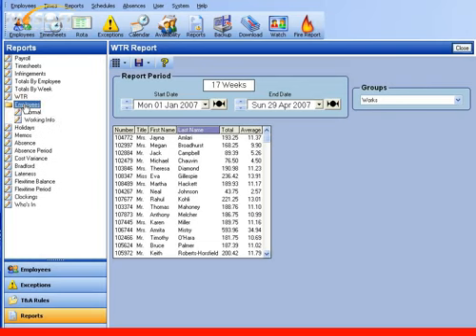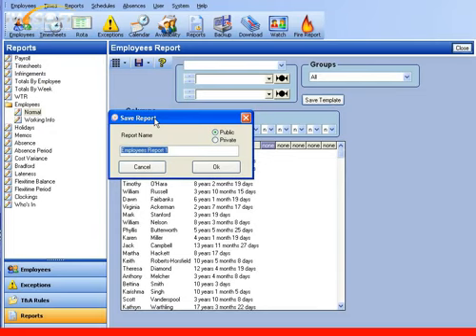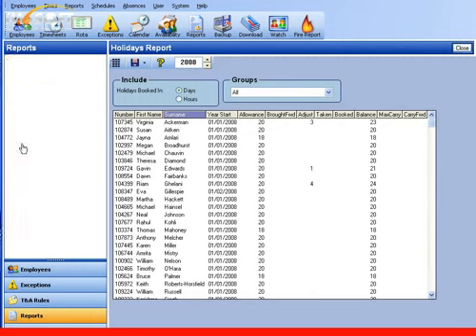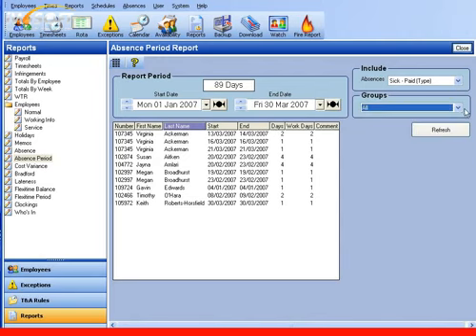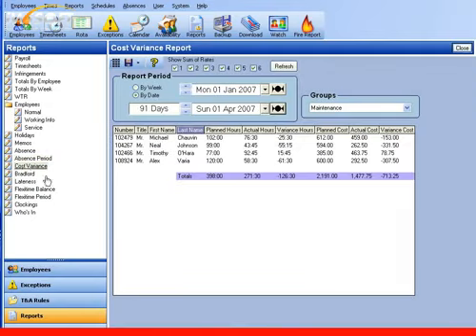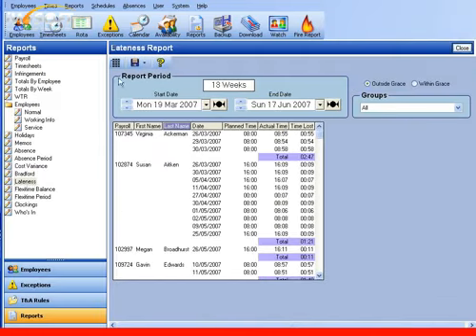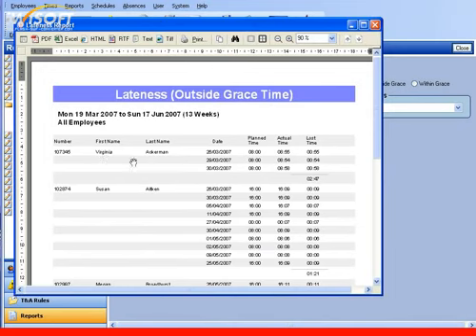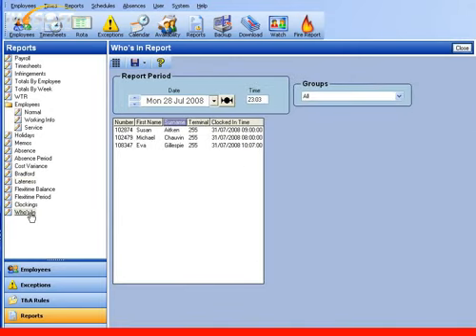Employee Attendance Software - Focus Pro Demo Part 10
Looking at the Focus Pro Employee Attendance Software focusing on the Reports (part 2).